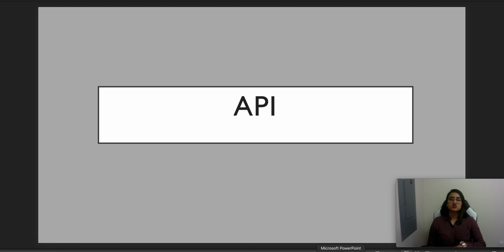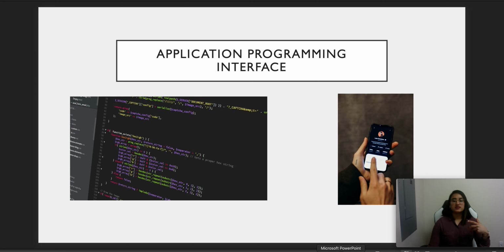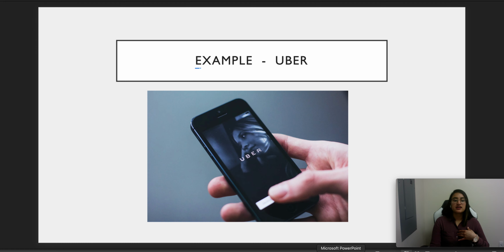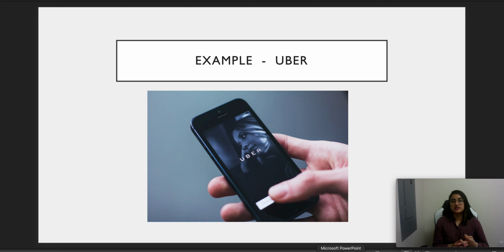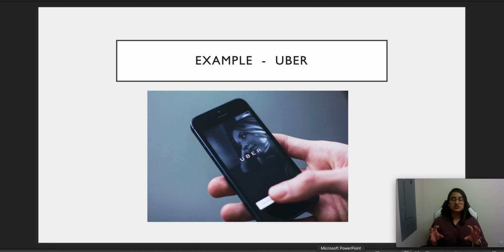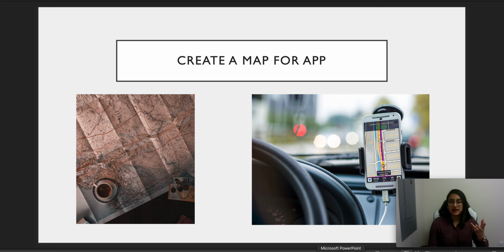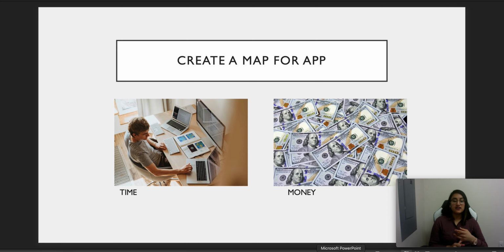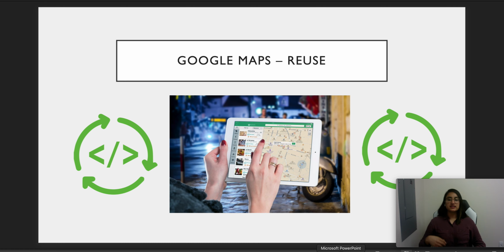API Example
Sometimes is difficult to understand what an API is. Here is an example of how API's work.